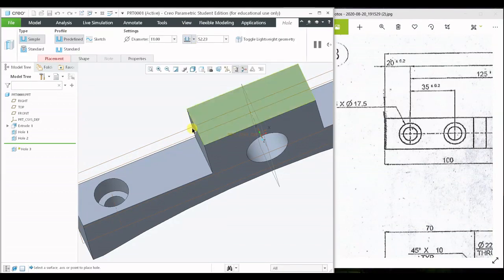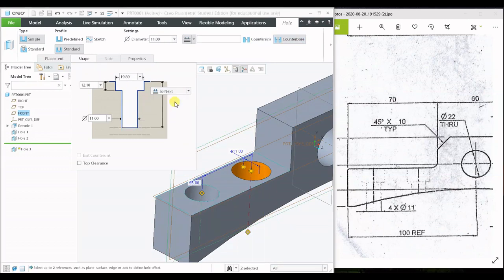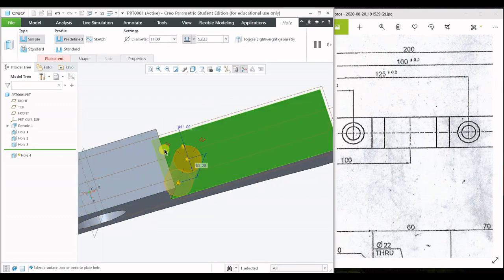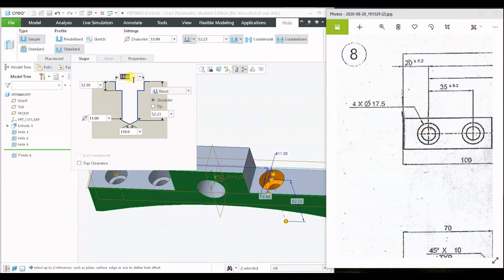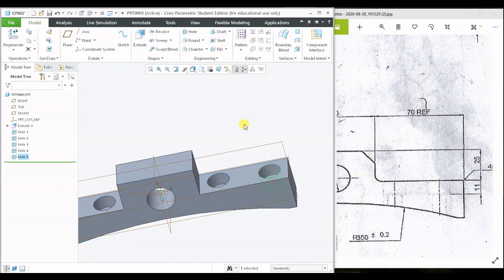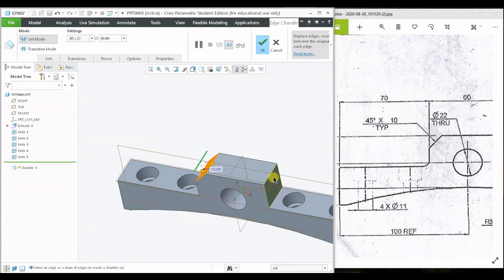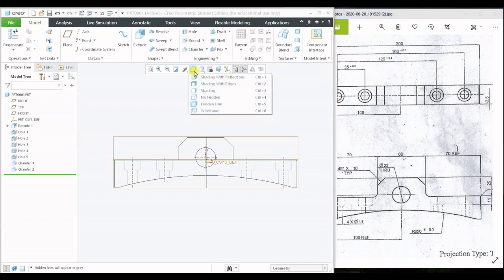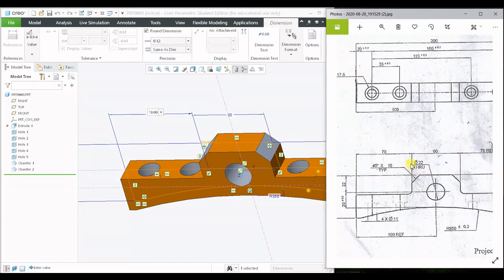Creo Exercise 2 - Engineering Feature Part 4